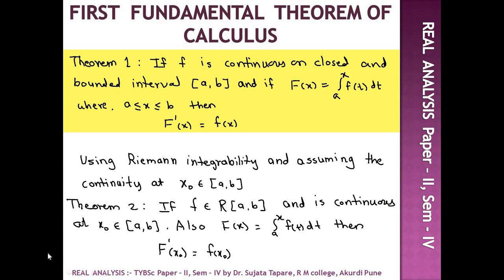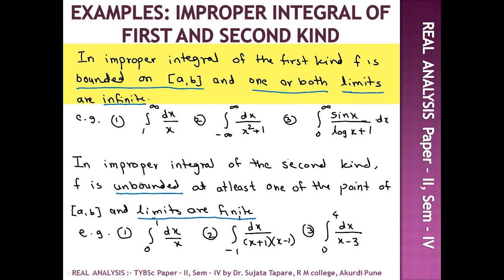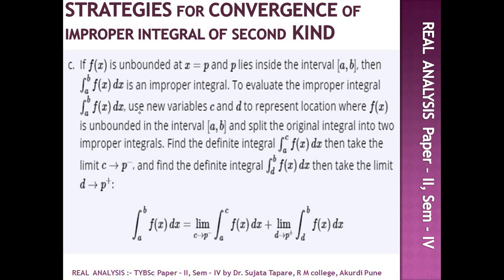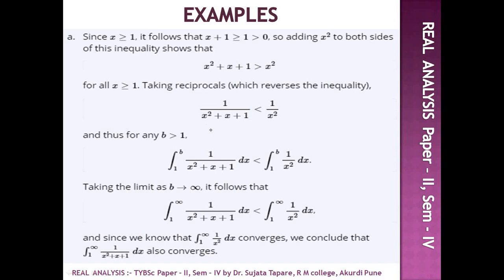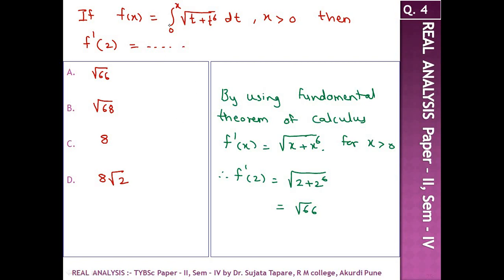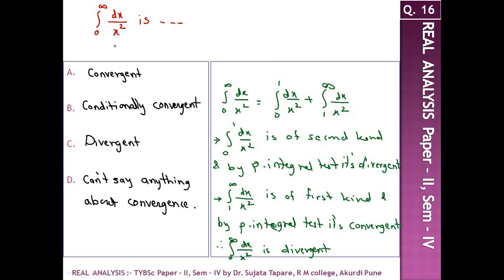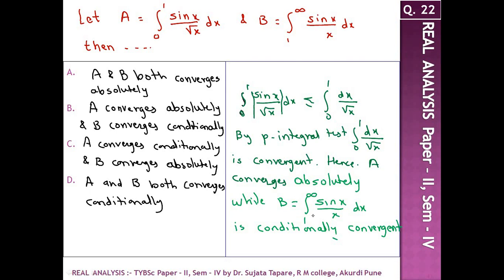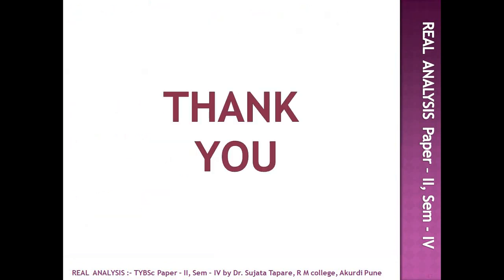MCQs on Improper Integrals (TYBSc Real Analysis Paper-II, Semester-IV)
It contains brief introduction to fundamental theorem of calculus, Mean value theorem for integrals, Improper integrals of first kind, second kind and third kind,examples, Absolute and conditional convergence, Cauchy's principal value and MCQs based on it with answers and illustrations.